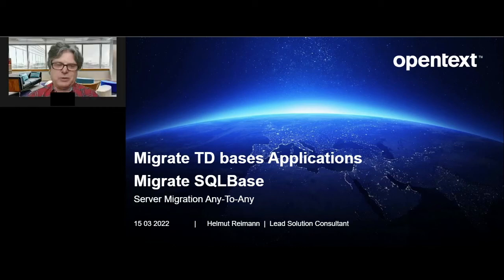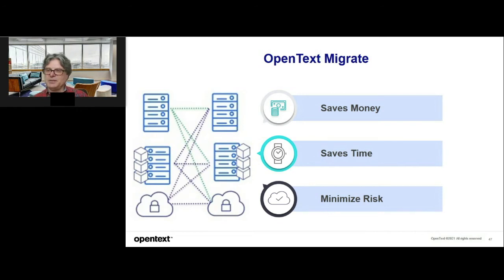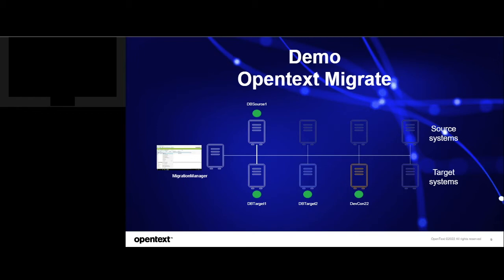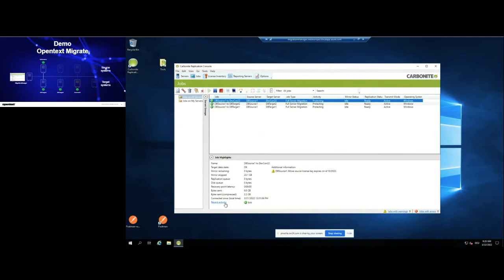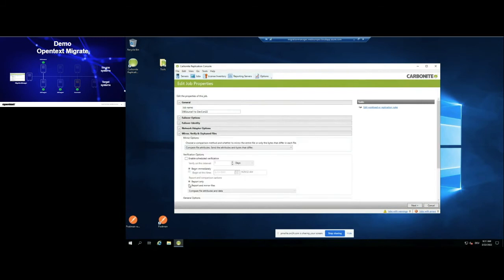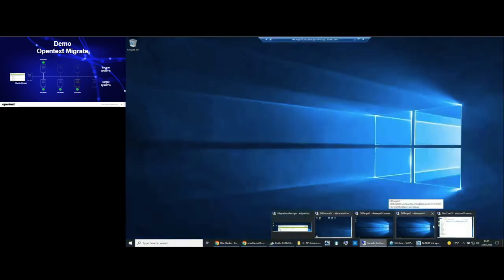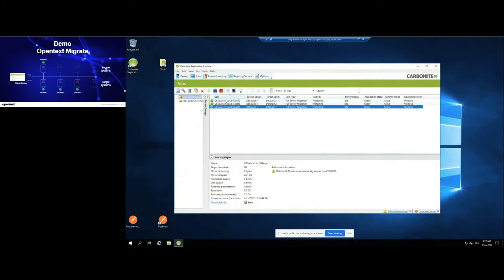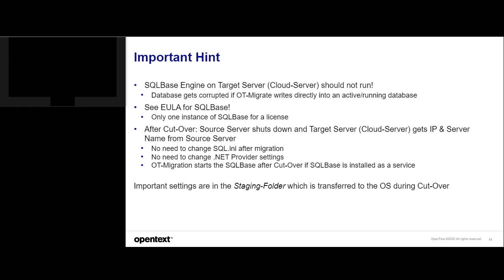Migrating Gupta Team Developer and SQLBase to the cloud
Deploy your Gupta Team Developer apps as SaaS solutions. Give users easy web access to Windows remote desktops and remote apps.
Use cloud providers like Microsoft Azure, Google cloud, or Amazon AWS to deploy your Team Developer business applications.

Use OpenText Migrate to migrate your app infrastructure to a datacenter or to the cloud.

Leverage OpenText Availability to create a high-availability SaaS infrastructure.

See how OpenText Exceed TurboX helps to deploy Gupta Team Developer business applications via cloud or datacenters. Users can use native clients on Windows, Linux and MacOS to access their Windows apps. And they can use the new universal client to access their Windows apps from tablets and smartphones.